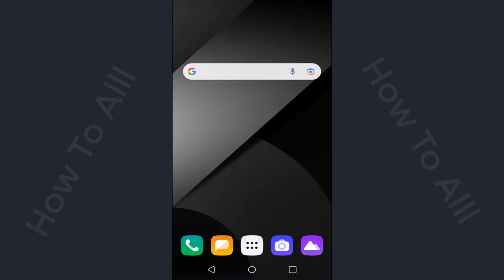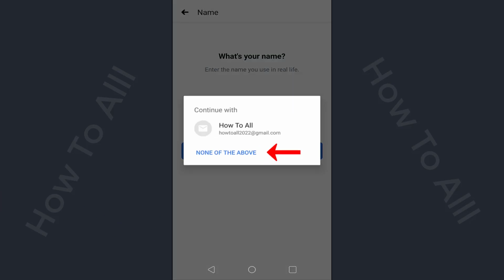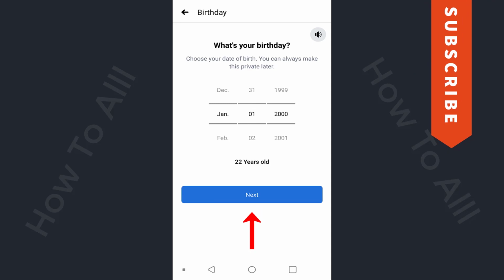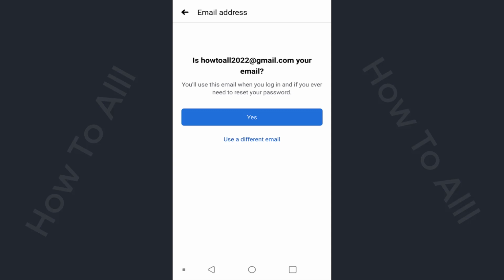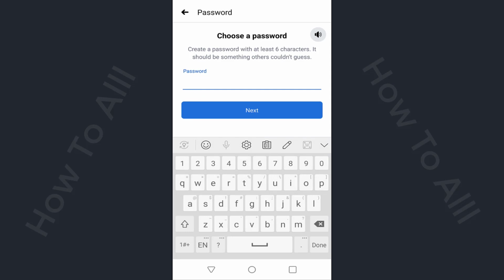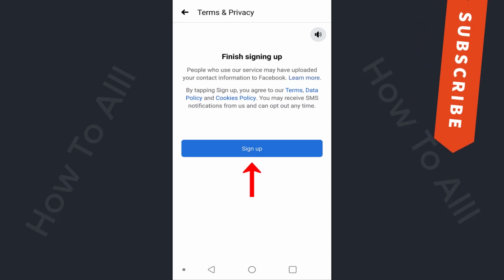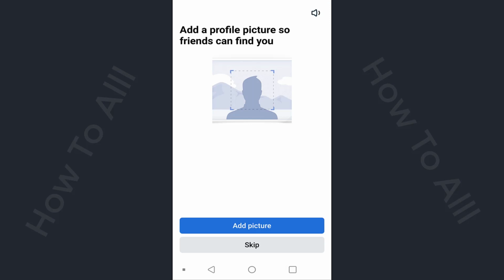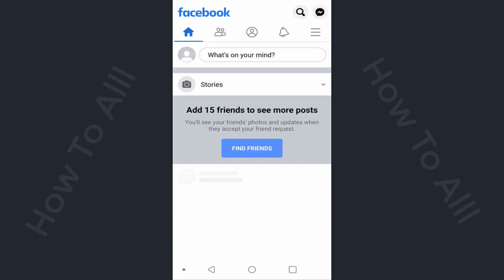How to Create Facebook Account - Facebook New Account - How To Alll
In this video, I have discussed How to Create Facebook New Account in 2022.

Topics Covered:
1. How to find Facebook App
2. How to open Facebook App
3. How to create Facebook new account in Android

Note: In the next video, I will show how to create another profile on Facebook.

🤞🏻KEEP SUPPORTING